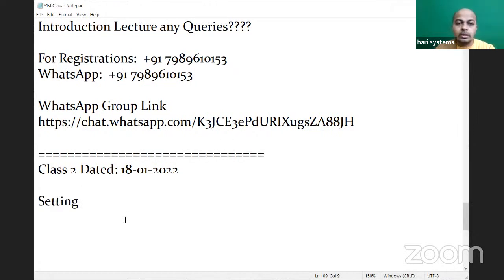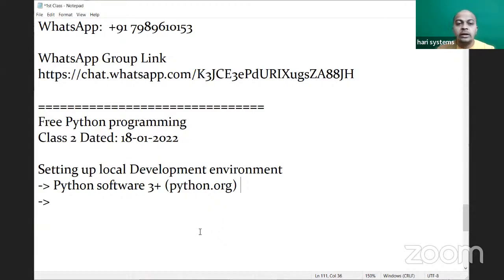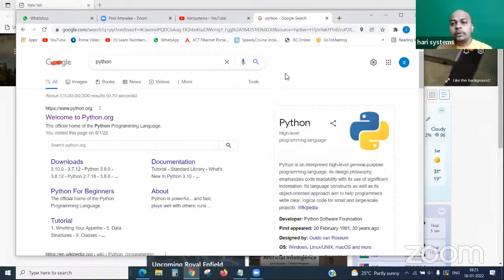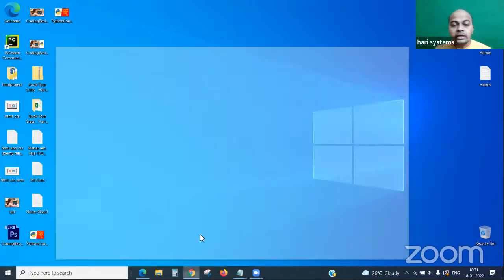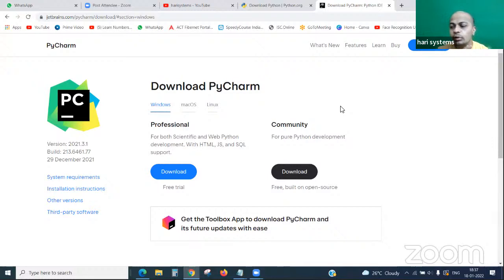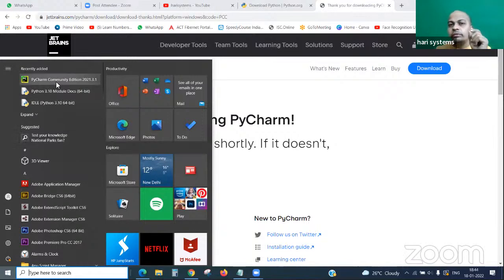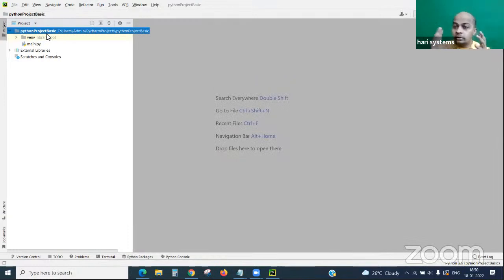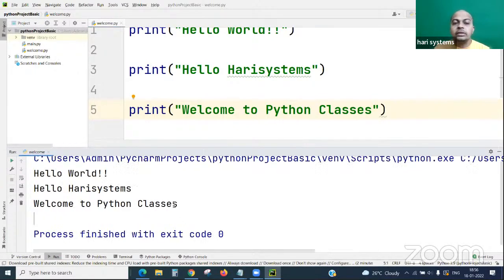Free Python Coding Class 2 | Free Python Programming for Absolute Beginners | Python installation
$Python